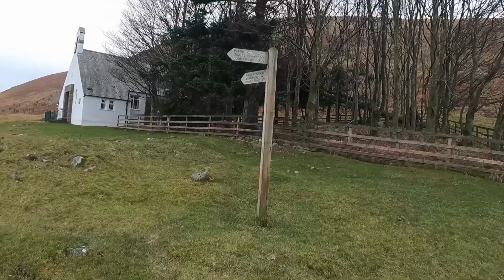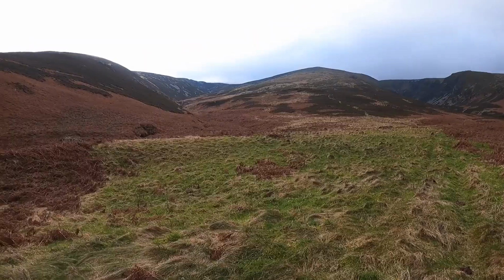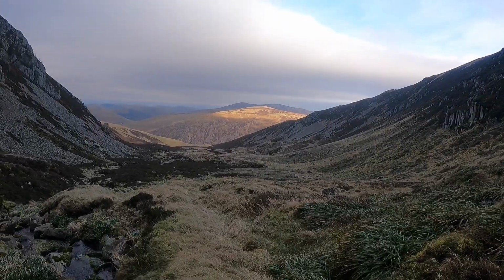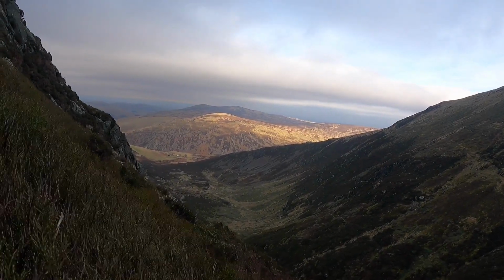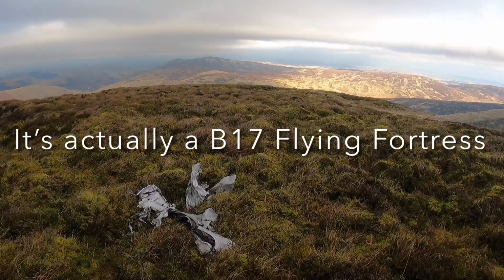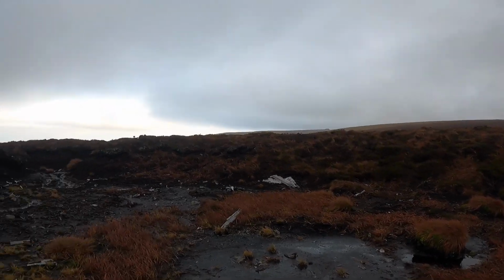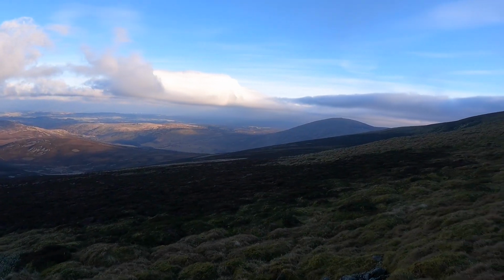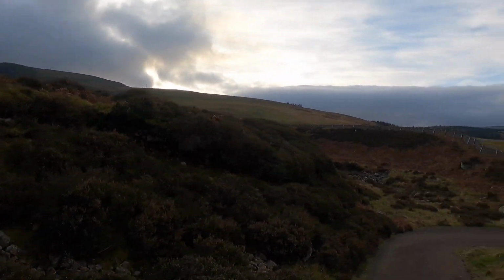My First (and probably last 😂) Ascent of Bizzle Burn & Crags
My first time up Bizzle Burn. Extremely steep, slippy and dangerous and made worse by gale force wind chill of -8°